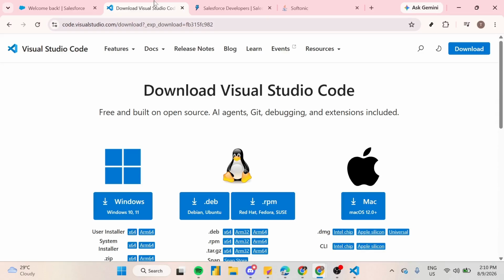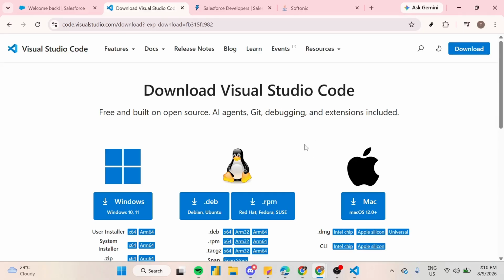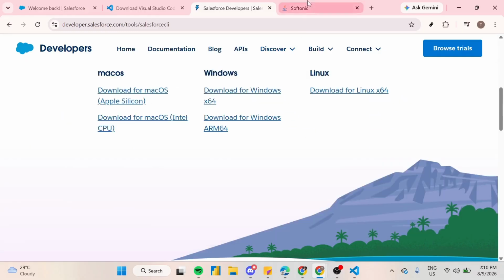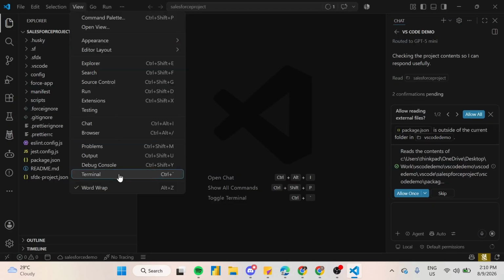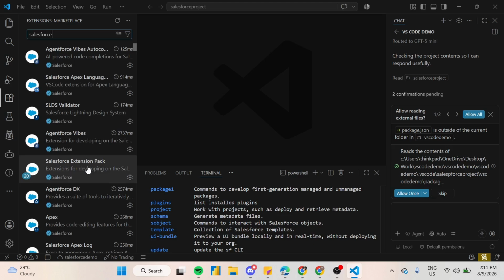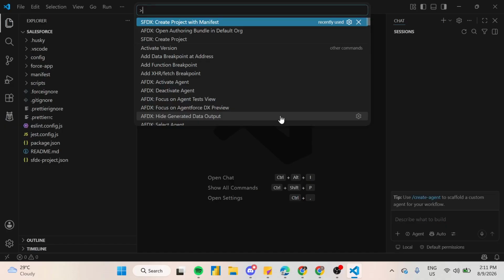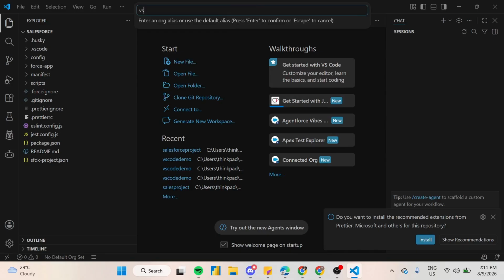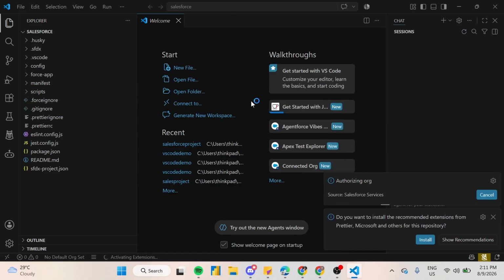How to Connect Visual Studio Code with Salesforce - Full Guide (2026)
In this video, you'll learn how to connect Visual Studio Code with Salesforce, even if you're a total beginner or just need a quick refresher. By the end of this guide, you'll know exactly how to set up your development environment so you can efficiently work with Salesforce.

Here is the step-by-step breakdown:
00:00 Download and Install Visual Studio Code
00:15 Download Salesforce CLI
00:30 Install Java Development Kit (JDK)
00:45 Verify Salesforce CLI Installation
01:00 Install Salesforce Extensions in Visual Studio Code
01:15 Search for Salesforce Extension Pack

Visual Studio Code is a powerful code editor that enhances your development experience with Salesforce, while the Salesforce CLI allows seamless interaction with your Salesforce environment.